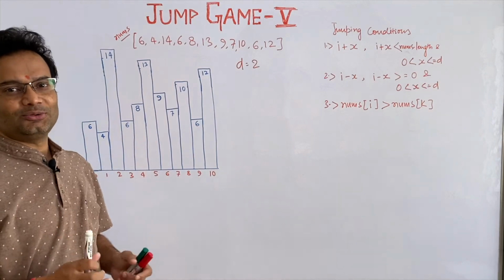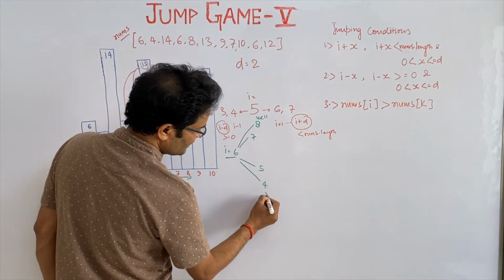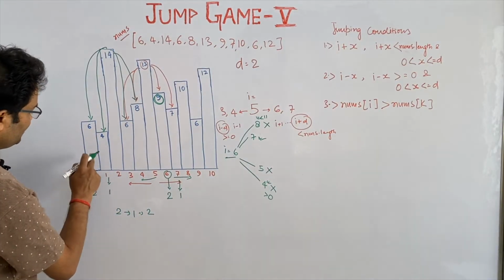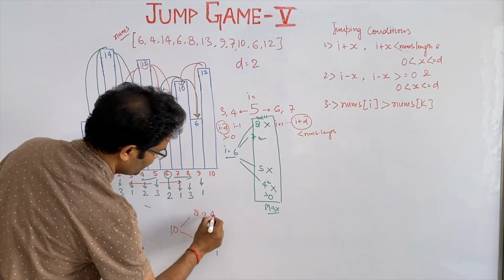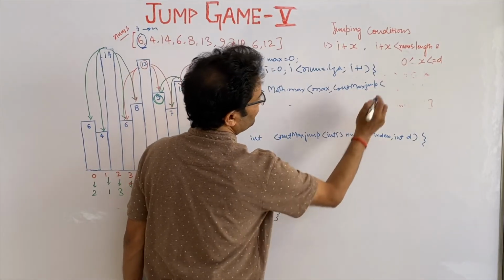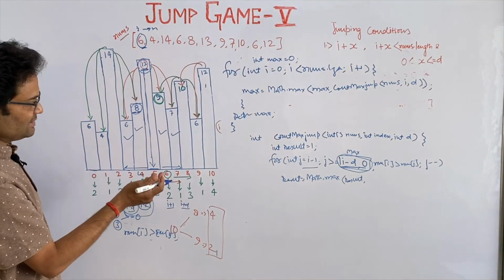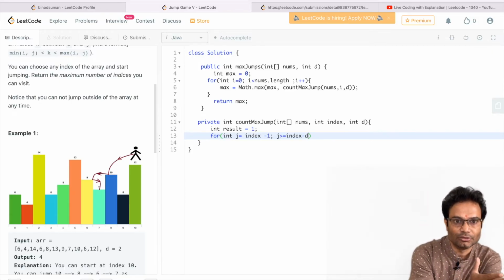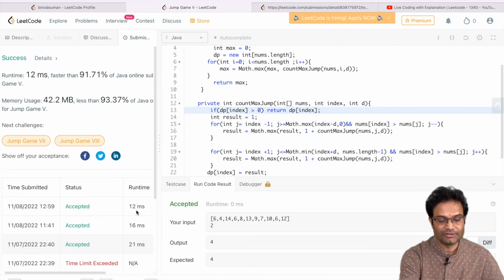Jump Game V | Explanation on WhiteBoard | Leetcode # 1340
Leetcode Jump Game 5, all explanation on whiteboard. Ever best explanation and try maximum to explain in easy and better way.
Live coding explanation.